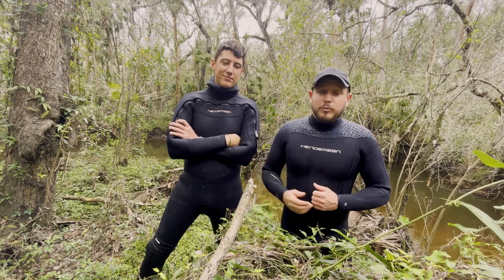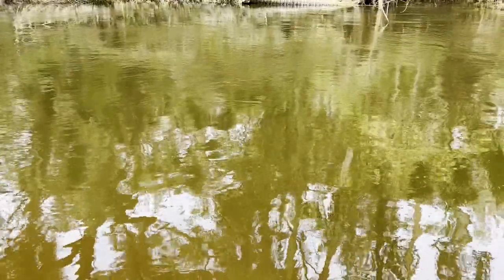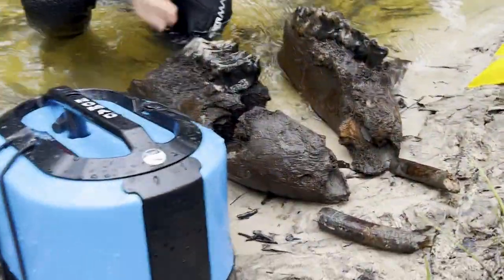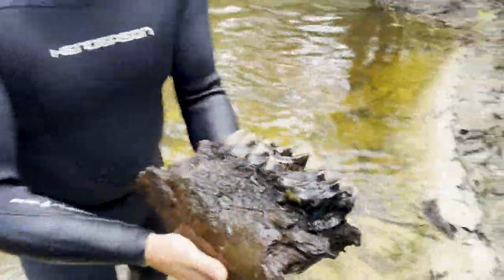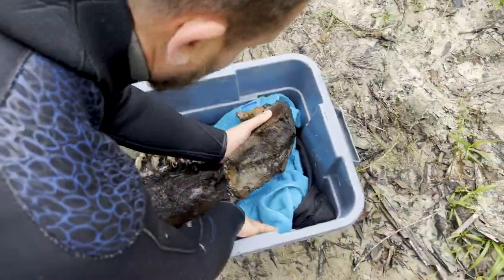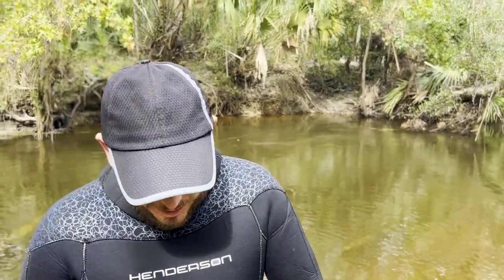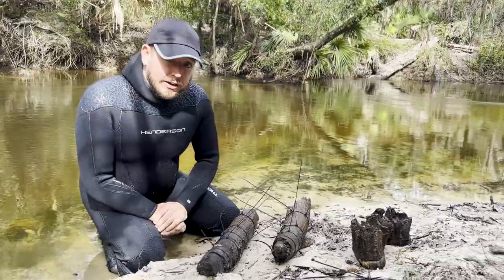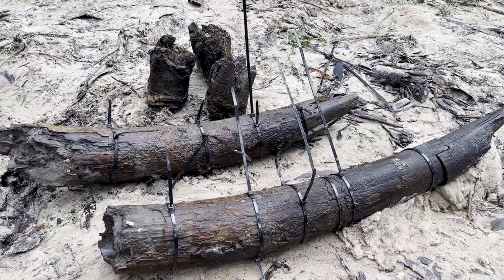Fossil Hunting most rare Discovery 2022 (not dinosaur jaws)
Back on the hunt we head to a private 130-acre ranch and stumble on one of my best finds yet! A near complete lower American Mastodon lower mandible (jaw) complete with lower tusks. As we excavate we begin to realize this is no isolated fossil, but instead a massive Mastoson grave site with all the fossils belonging to one extinct animal.

 We locate two complete mastodon tusks and from the size of the tusks and mandible, we begin to see this was from a juvenile Mastodon as a fully frown Mastodon would be larger. Next, the upper teeth begin to come from situ and we realize the upper jaw (maxilla) has eroded away and only the molar teeth remain, but they are in an exceptional state of preservation. Any one of these teeth alone would have made out the day on any other hunt, but todaywe frantically search because we recover 3 out of 4 of the upper teeth. This was an incredible discovery and we have notified the proper scientist / Paleontologist at the Florida Museum of Natural History and are working to stabilize and restore these awesome Florida fossils.